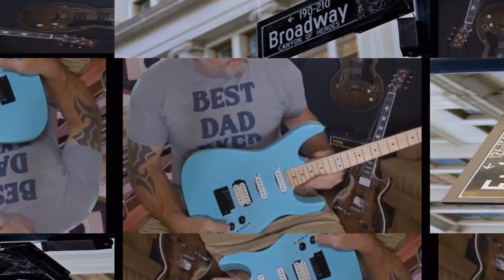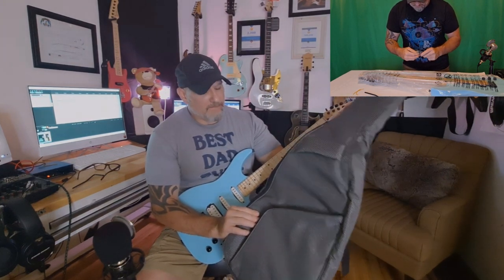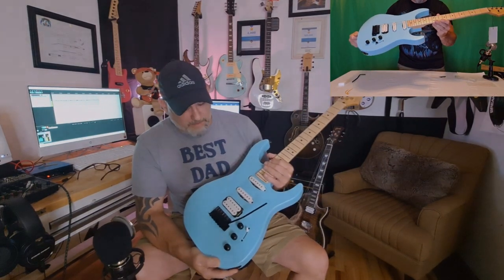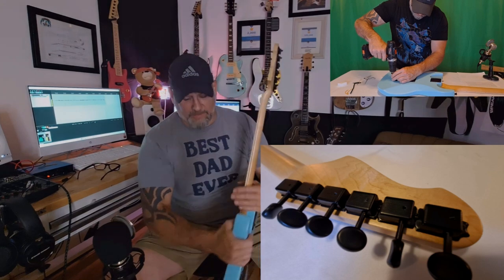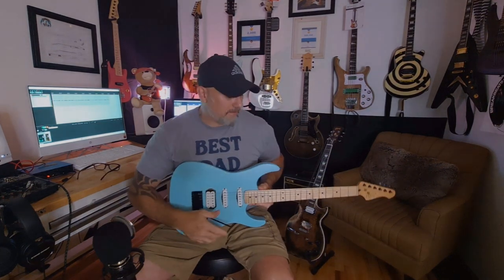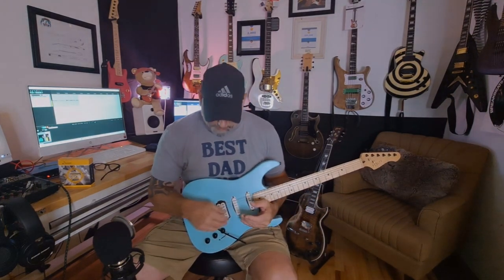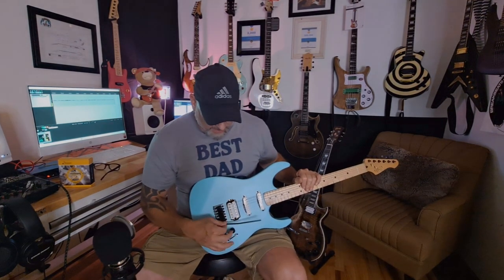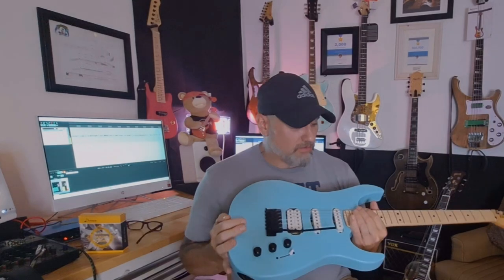The Best Cheap Guitar on Amazon? Fesley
The Fesley Guitar.   This could be the best cheap guitar out there at the moment.
 But results may very.

The good the bad and the ugly.

Amazons Description.

Minimalist Design, Especially for Beginners and Intermediate Players: It has a beautiful natural wood look neck and fingerboard, finger-friendly. The body has a minimalist design, abandoning the spare pickguard, with selected AAA solid wood material with a matte finish with 0.2 mm eco-friendly paint, keeping you healthy and happy.
Classic Beauty with Exquisite Craftsmanship: It brings you the most classic beauty from the tuning to the bridge, with vintage-style crafted zinc alloy tuning machines and a cold-rolled steel block bridge. With the vintage and elegant exterior design, you will have a more unique and precious experience.
Rich Sound with H-S-S Pickups: Fesley ST style electric guitar is designed to enhance the performance of professional musicians, with two classic single-coil pickups and humbucker pickups, with 5-ways pickup switch, 1 volume & 2 tone controls, especially for Americans. Not only bring out loud timbre, but also thick medium or low frequency sound, saturated and warm, suitable for playing songs with broken sound characteristics, such as rock and metal songs.
C-Shaped Neck Profile with Beautiful Natural Wood Look: AAA hard maple neck and fingerboard made in satin finish is smooth and durable. 20 frets marks on the neck and top of the fingerboard help play more comfortably.
Customer Service: 12 months guarantee against manufacturer defects from the date of purchase, and 24 hours friendly customer service!

rand
Fesley
Color
Morandi Blue
Top Material Type
Poplar
Body Material
Poplar
Back Material Type
Poplar
Neck Material Type
Maple
Fretboard Material Type
Hard-maple
Guitar Pickup Configuration
H-S-S
String Material Type
Nickel Steel
Hand Orientation
Right

Minimalist Design with Precise Craftsmanship & Vintage Style Hardware, Lasting Stability & Classic Beauty
The minimalist style with vintage-style hardware brings you classical beauty and stable sound. There are more than 100 processes in making Fesley electric guitar. Fesley keeps high requirements at the same time for bringing you a pretty and professional electric guitar.
Selected Alloy Tuning Pegs with Exquisite Craftsmanship & Stable Sound
We choose high-quality alloy materials to make tuning knobs with exquisite workmanship. Before leaving the studio, the electric guitar has been manufactured and inspected through dozens of processes in order to achieve a stable state. So as to bring you a rich and stable tone.
Eco Natural Wood Look, Smooth Feeling with AAA Maple
The neck is made of selected AAA hard maple with a minimalist design, with a beautiful eco-natural wood look. The strings are made of high-quality 09-42 nickel-plated. Giving you a smooth feeling of both the hand and the mind